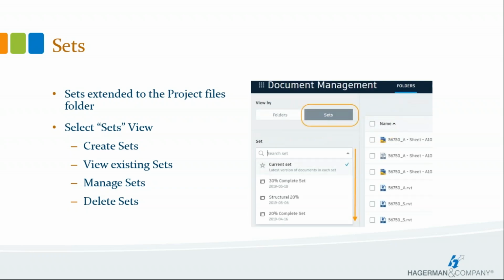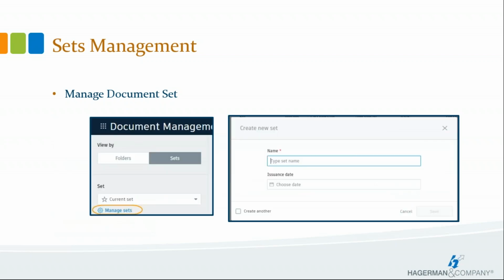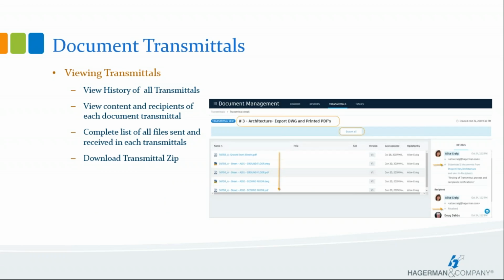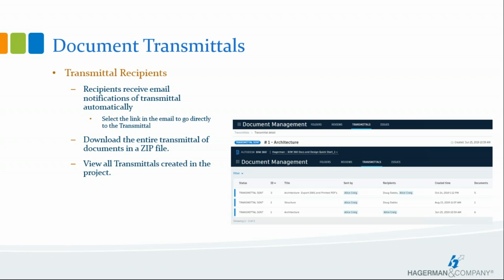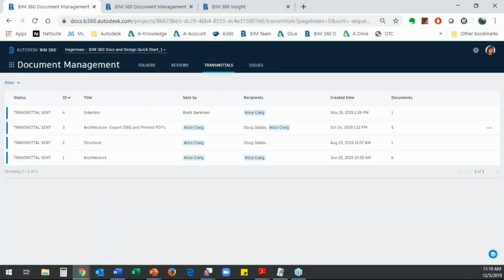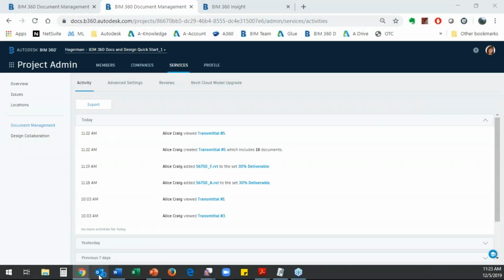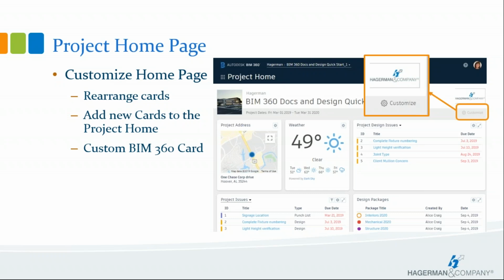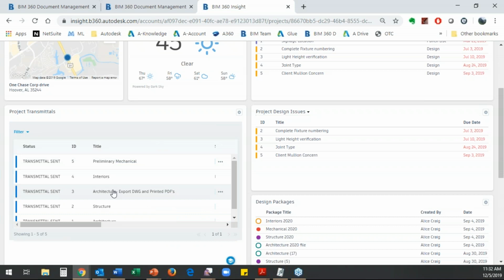BIM 360 Unified Workflow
Autodesk has unified the tools that up until recently were siloed in either the BIM 360 Design or Construction workflow. This unifying workflow provides access to BIM 360 tools whether the files are stored in the Project or Plans folder.

In this presentation, we review the tools that are now available to the BIM 360 Design and Docs Project members.